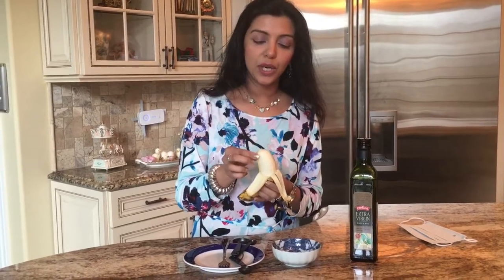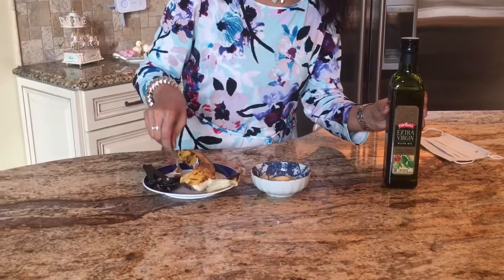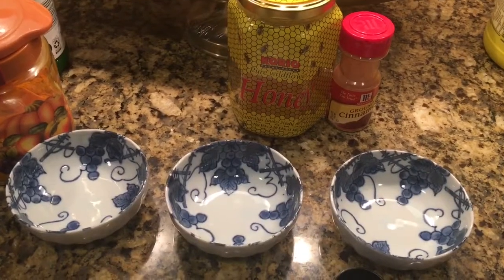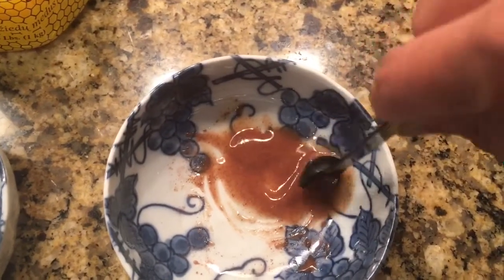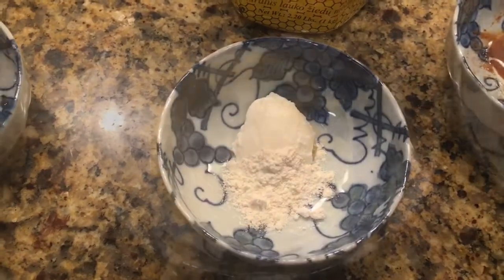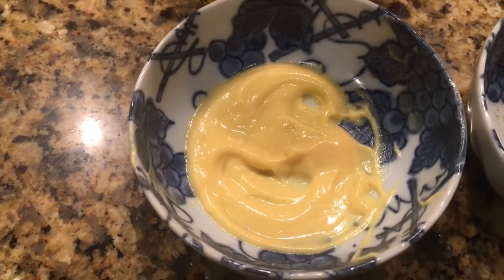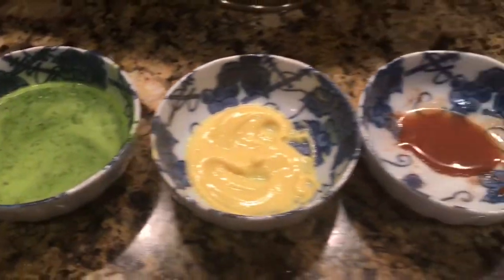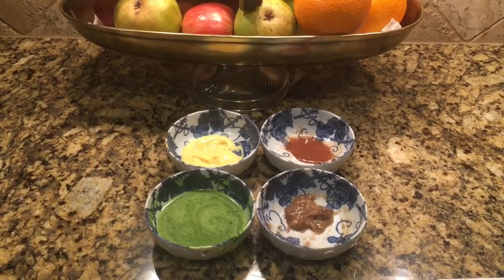DIY FACE MASK/ PACKS ( QUARANTINE BEAUTY MASKS FOR ALL SKIN TYPE)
We got it! If you have to step out,please wear a mask and pair of gloves.But,while at home,give your skin a Treat:) DON’T forget your kids,husband and friends on Zoom and video chats are watching you 😉     Also, when you look good, you feel good.

Face Mask for Dry Skin:
Banana 1 Tbsp.
Olive Oil 1/4 tsp
Essential Oil 1-2 drops ( optional)
Mix it well into a smooth paste, apply it on your clean face and let it dry for 15-18 mins and then, wash it with cold water.

Face Mask for Acne Prone Skin:
Cinnamon Powder 1/4 tsp
Honey 1/2 tsp
mix it together, apply it on your clean face and let it dry for 15-18 mins. After that , wash it with cold water and enjoy the freshness of your skin.

Face Mask for Oily and Combination Skin:
Turmeric Powder: a pinch
Honey 1 tsp
Yogurt 1 Tbsp
Flour 1/2 tsp
Mix it well into a smooth paste, apply it on your clean face,and let it dry for 12-15 mins.Wash it off with cold water and enjoy the brightening effect of this Brightening beauty mask.

 Face Mask for Anti-Aging skin with Retinol:
Chopped Spinach leaves 1 Tbsp.
Honey 1/2 tsp
Olive Oil 1/2 tsp
Lemon Juice 1/4 tsp
Blend it all together and apply it on your clean face and let it dry for 15-18 mins. Rinse your face with cold water.